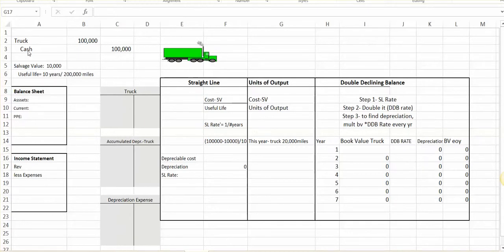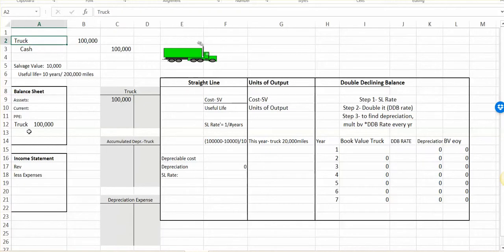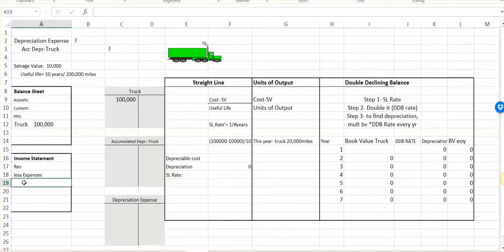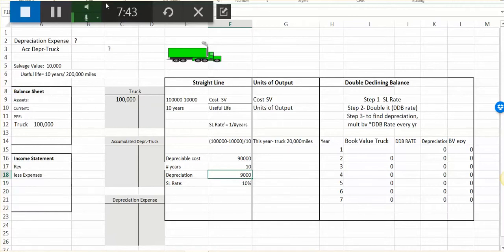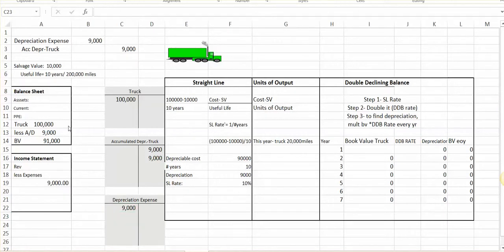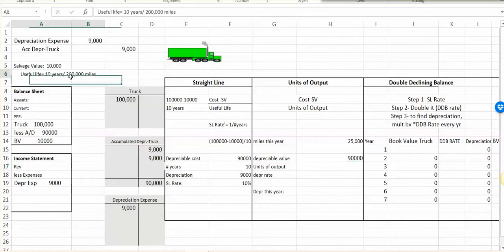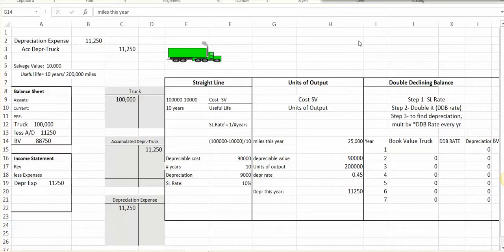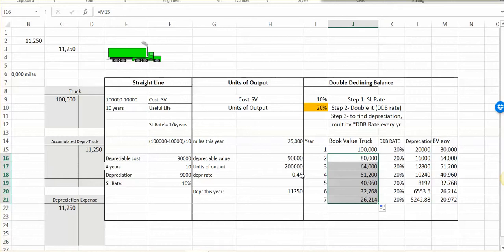Depreciation Methods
Depreciation of fixed assets